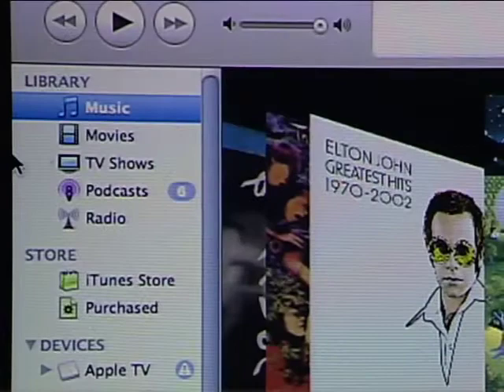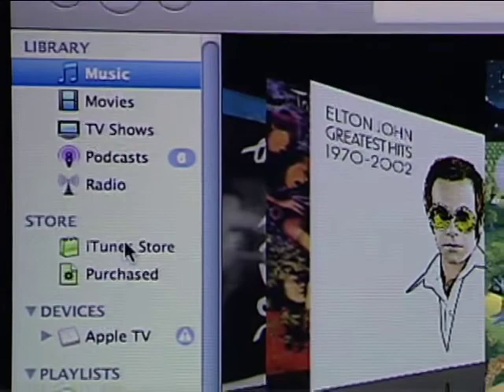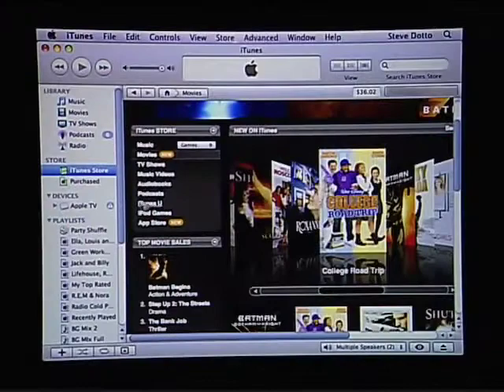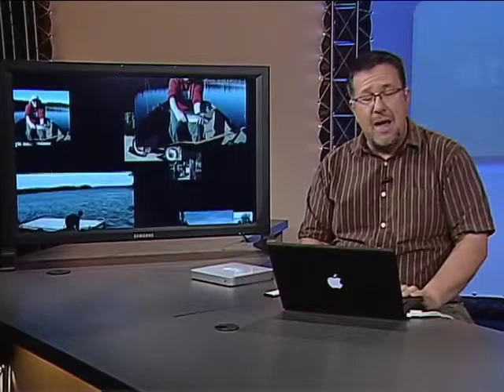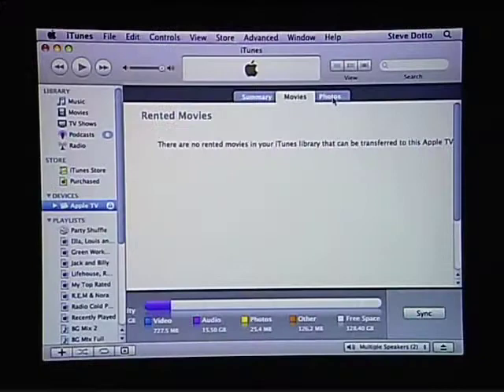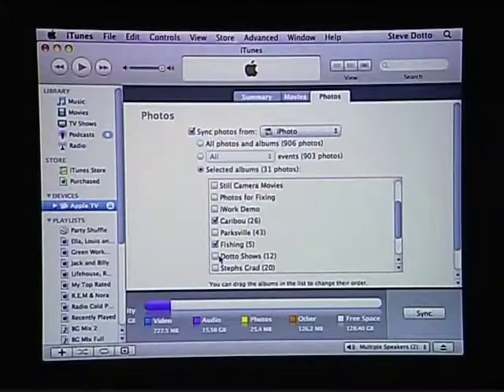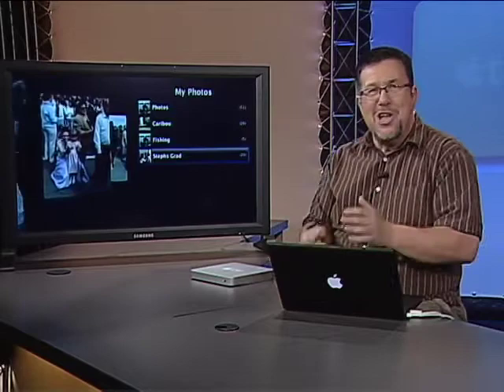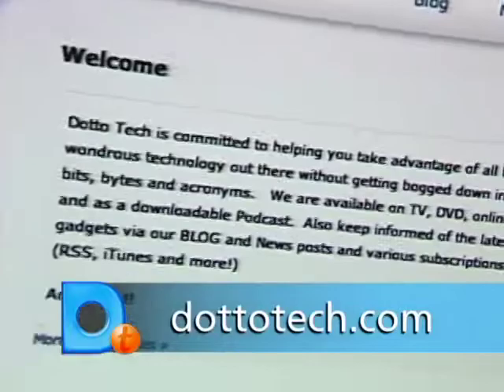Dotto Tech Season 7-1 Apple TV seg 4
Steve kicks off Season 7 of Dotto Tech by taking a look at Apple TV. Steve explains how easy it is to integrate Apple TV into your Digital Living Room. Any media that is available on your computer can be viewed on Apple TV. You can show off your home movies, play music and view photos without having to be near your computer.

Steve also looks at Apples newest addition to the iPod lineup, the iTouch. Now you can download music and surf the Web from your iPod. With the new touch screen, finding music and photos has never been easier.

And in the first part of our new Urban Upgrade segment, we will be helping you choose the perfect TV for your living space. Our expert from London Drugs walks you through choosing the proper size and explains the differences between LCD and Plasma. He also talks about deciding between mounting your TV on the wall and setting it on a stand.